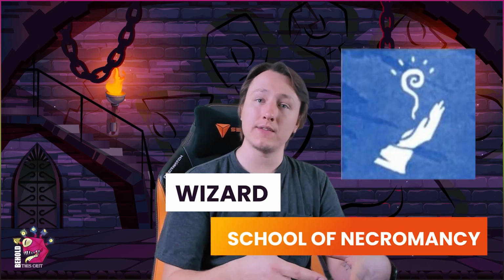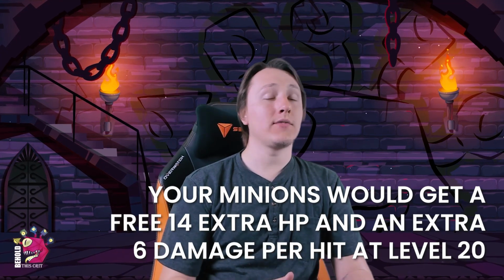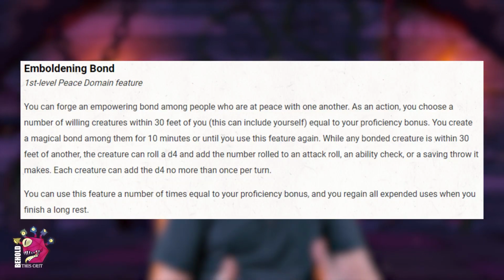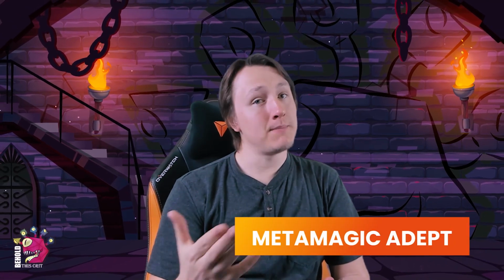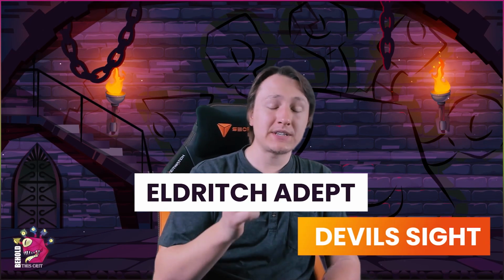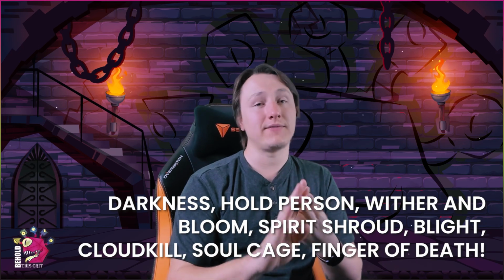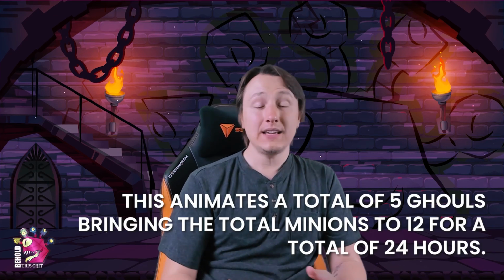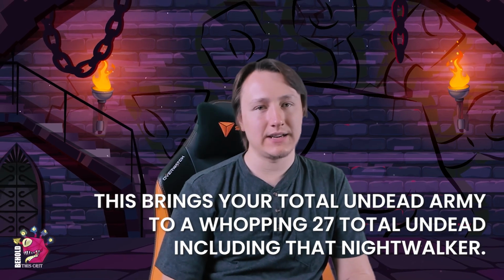How to build a Necromancer in Dungeons and Dragons 5e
Dungeons and dragons is made up of a plethora of different classes from barbarian to wizards but its not always apparent what these classes can become.  There are so many possiblities within D&D that allow players to play pretty much any type of class archetype they want.

Things like Necromancers, Pyromancers, and even Stormbringers are possible with the range of options provided in 5e. And none of them are more talked about than the Necromancer.

Raising armies of undead to do your bidding, escaping death with necromantic magic, this is arguably one of the most talked about and popular builds possible in all of D&D 5e.  So today, we are going to showcase how we can use these options to build a Necromancer!

Behold this Crit, The New Dnd Livestream Show
Live Fridays at 7PM EST on Twitch

00:00 Introduction
00:25 Goal of the Build
01:18 Wizard Subclass
01:32 Cleric Subclass
01:50 Wizard Features
03:09 Cleric Features
04:19 Shameless Plug
04:30 Feats
06:18 Spells
07:21 Summoning Undead
09:13 What do you think?